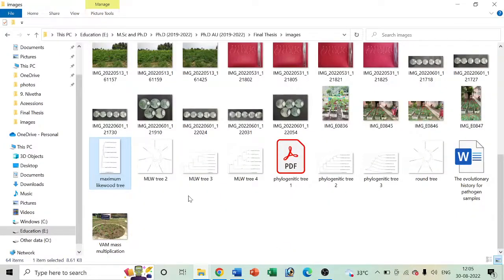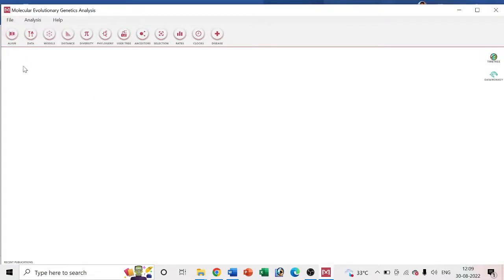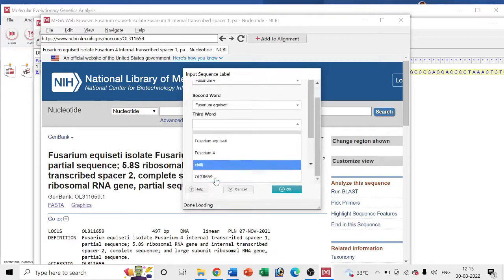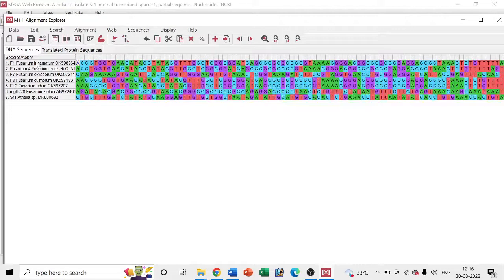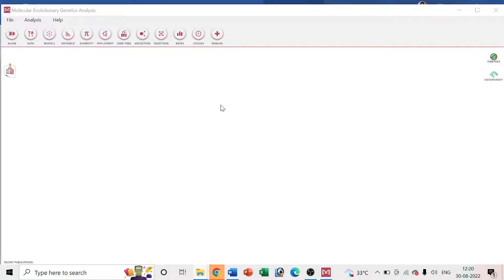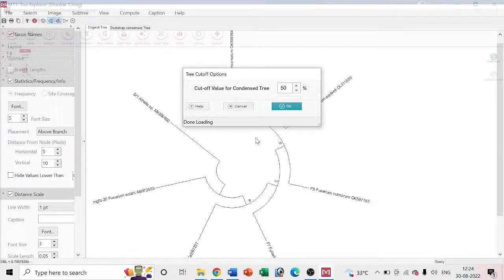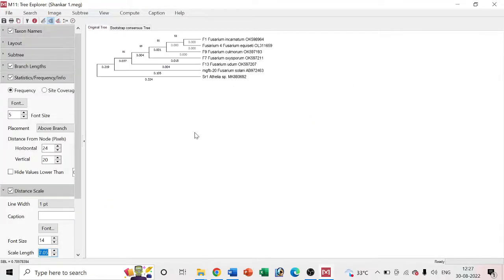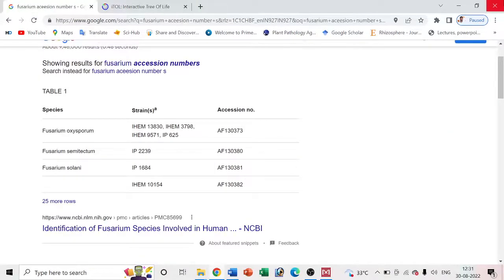Phylogenic Tree Construction | MEGA Software | Interactive Tree of Life (iTOL)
A detailed demo of the ways to construct a phylogenic tree using pathogen isolate sequences. The author has also provided methods to create designer tree structures using iTOL.